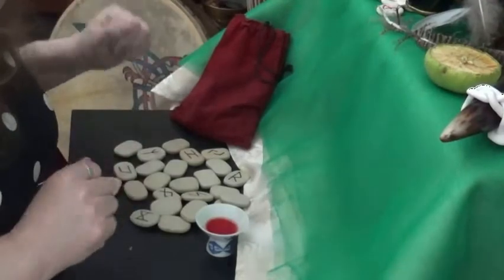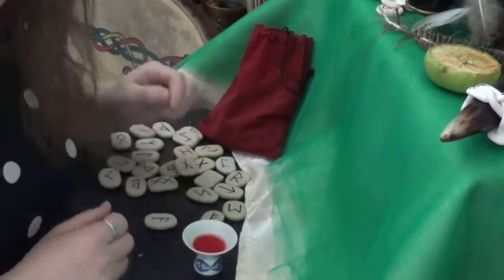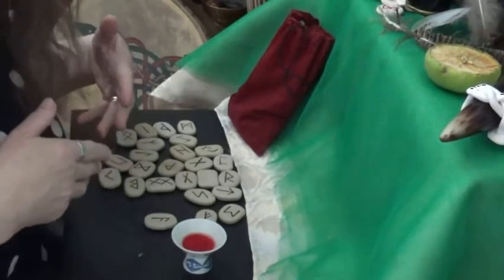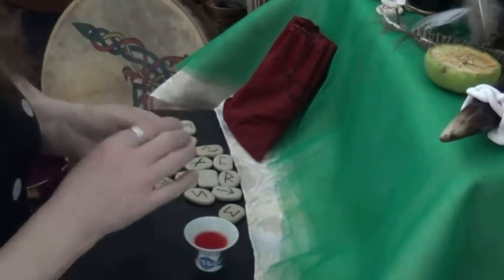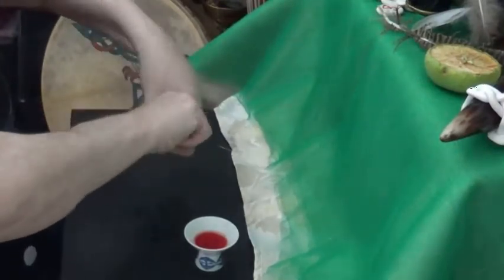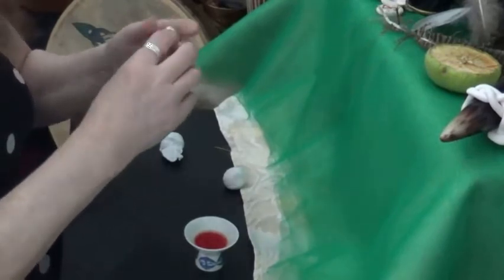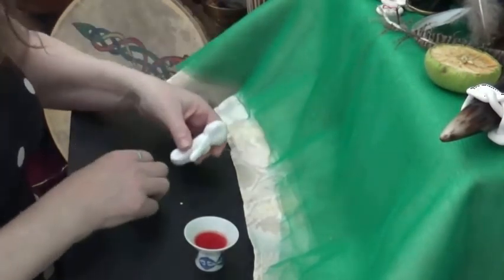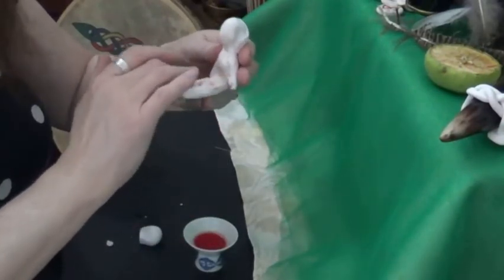Blooding Your Poppet Doll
Blooding your Runes and Poppet Doll   using your blood or D.N,A in your magickal practise putting yourself into your Runes and also making a clay poppet doll of yourself and also blooding it to use for any healing of yourself... a lot of people think it is something evil, or part of voodu or black magick,  the thing is it is a tool, like anything it is the intent behind it that makes the magic good or bad. used in the right way there is nothing to fear. Very powerful when using your own dna enjoymaking your own poppet doll and use to aid yourself or others